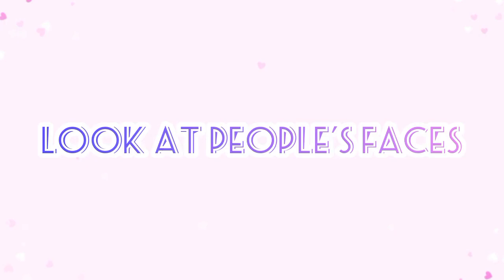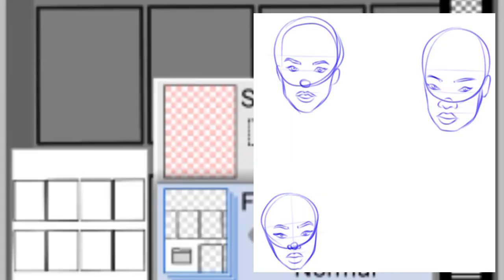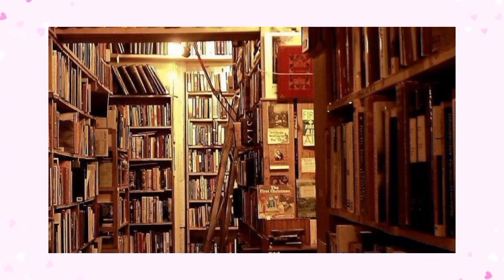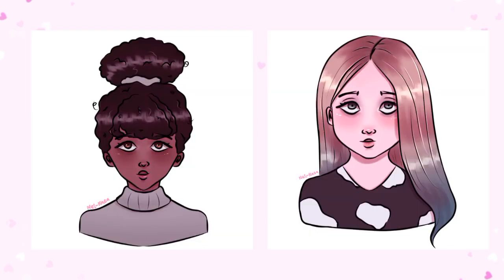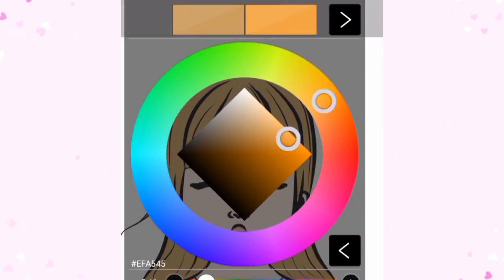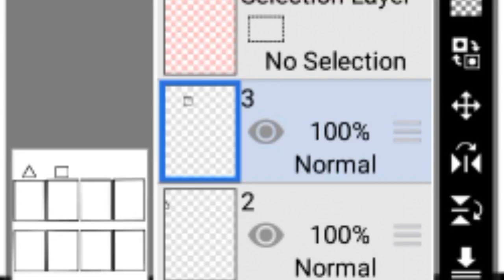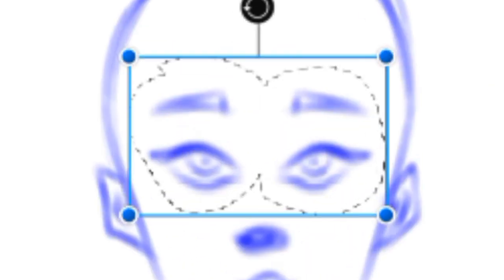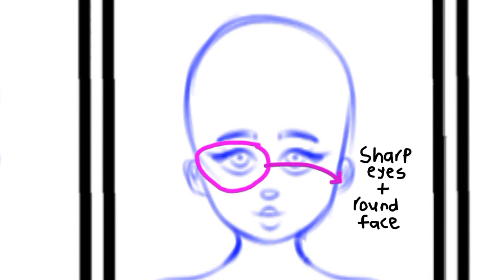How to deal with same face syndrome ✨ | Overcome same face syndrome in 3 simple steps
Hi everyone in today's video I am going to be covering the topic of same face syndrome. I think it is something that so many people struggle with so I wanted to help you all with that. Do you have same face syndrome how did you overcome it if you did ? And if you didn't did this video help you ?

      I hope y'all have a blessed day 💖 don't forget to checkout the practice template below

Checkout my server , it's for artists , it's still small and I'm trying to grow it . It is open for all , and it's a place for artists to chat , learn , offer commissions , promote themselves and lots more .